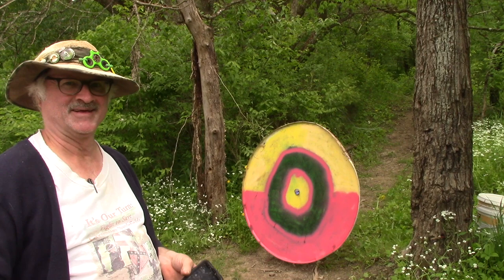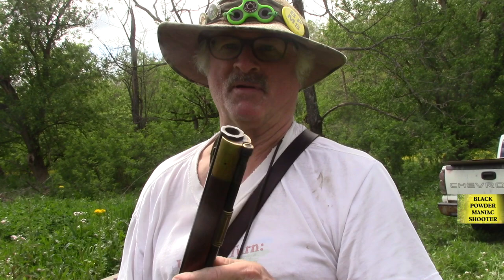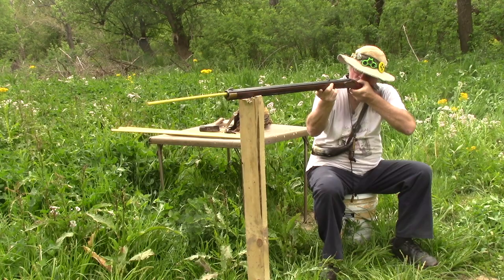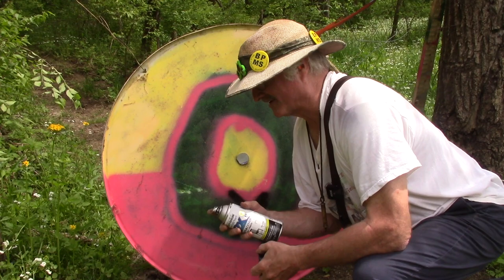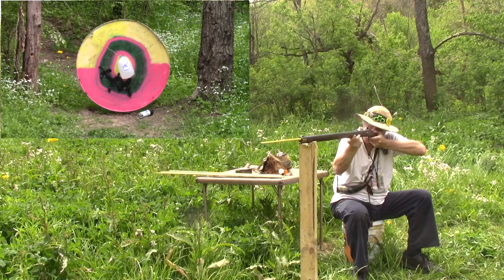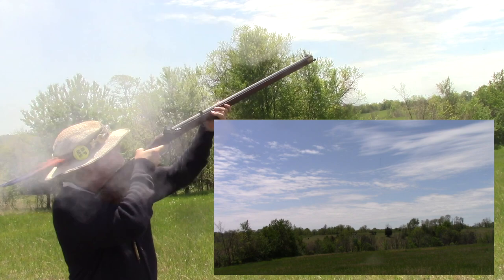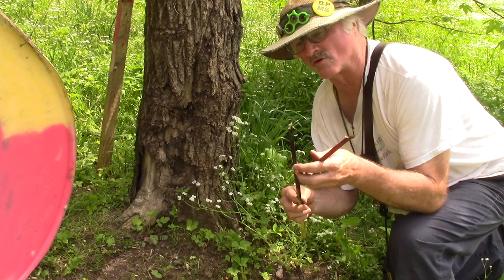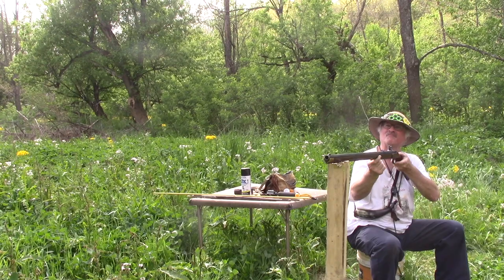Shooting Ramrods out of the muzzle? White Whales Flintlock Shooting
Fulfilling another viewer's request and having a ton of fun doing so. Accuracy suffers tremendously shooting ramrods out of muzzleloaders.

You tube music used:
 Confident Kurt
Jazz & Blues Bright TrackTribe